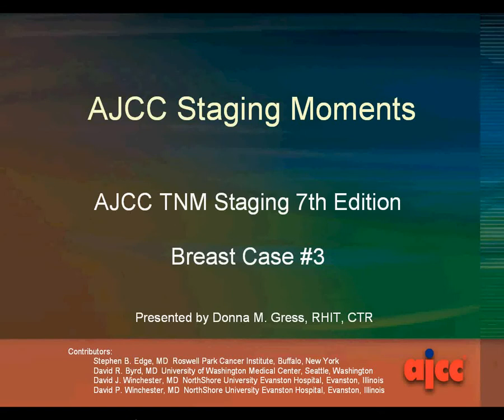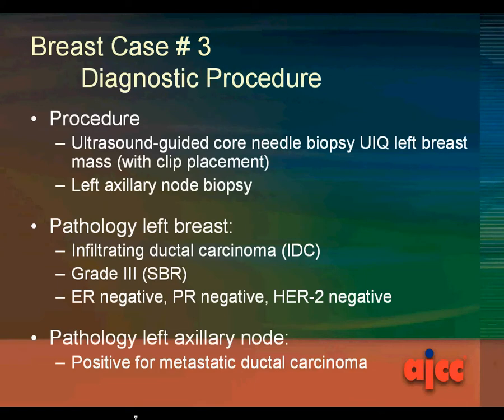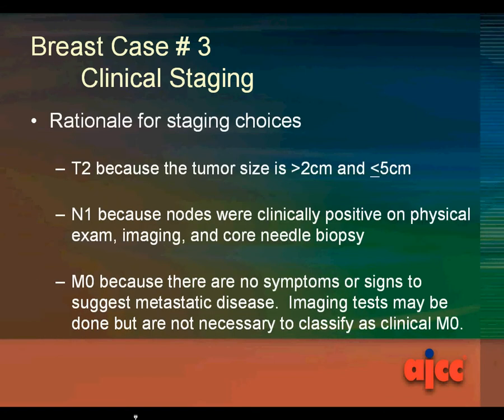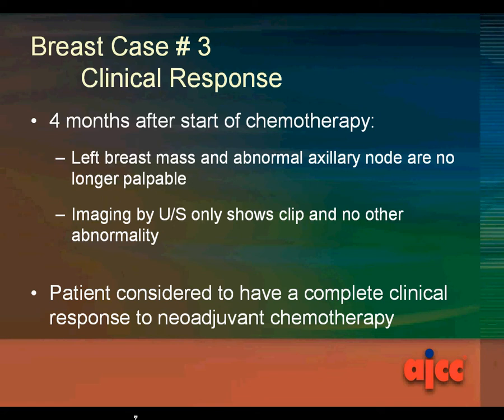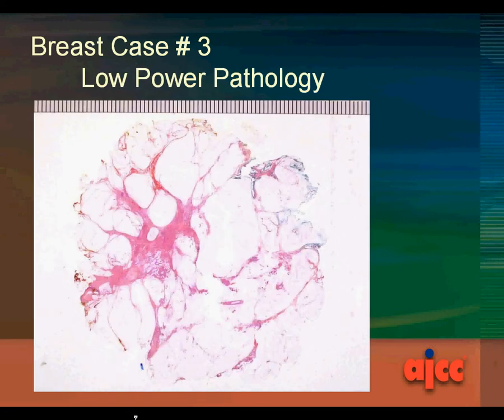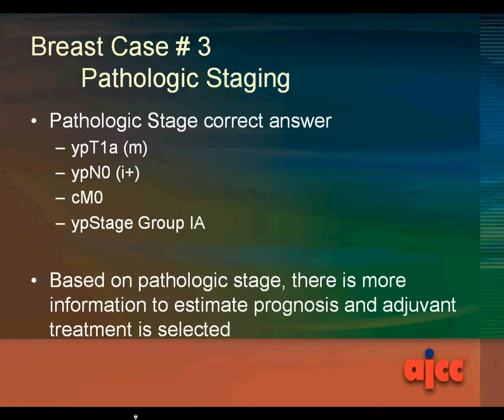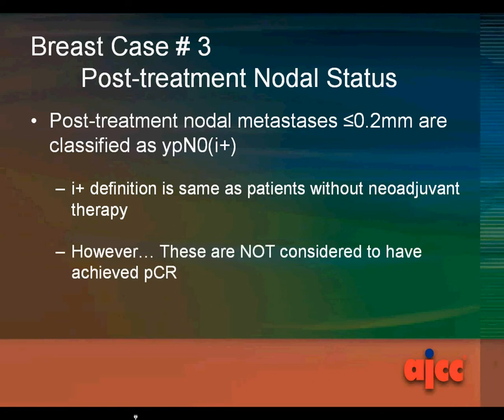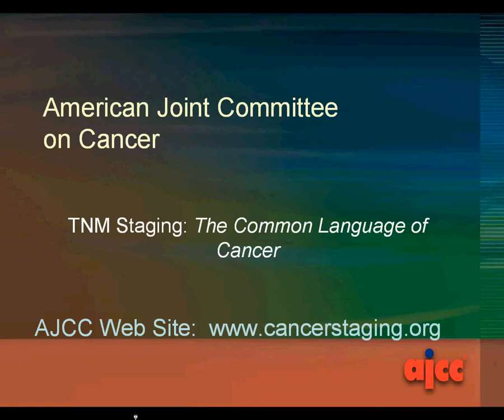Breast Case 3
Staging Moments is a facility-level educational series developed by the AJCC intended to promote physician discussion on proper and accurate cancer staging. For use in department cancer or tumor board conferences, this presentation targets difficult and common staging scenarios and clarifies the finer points of staging.